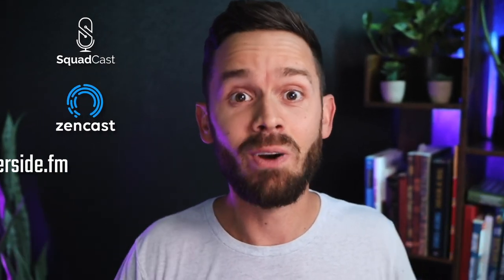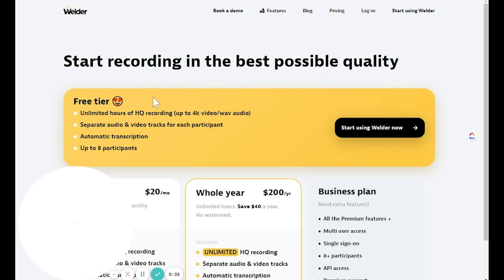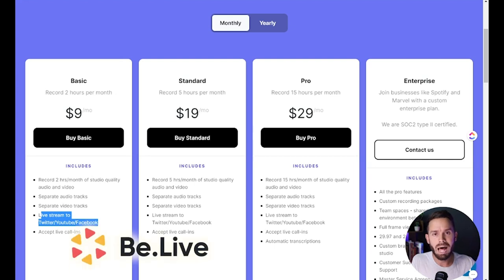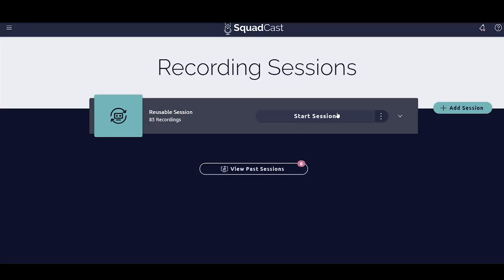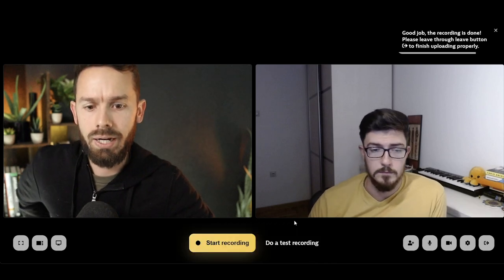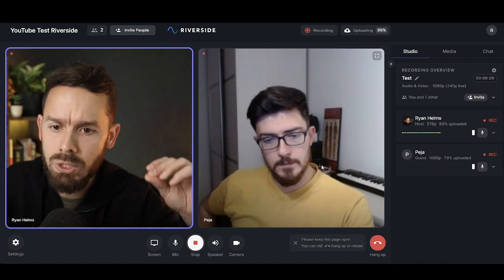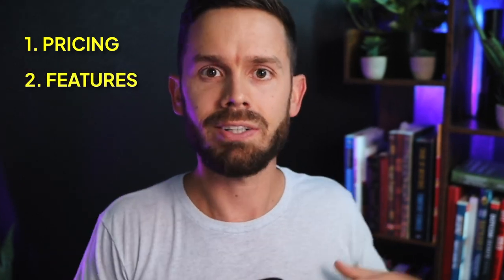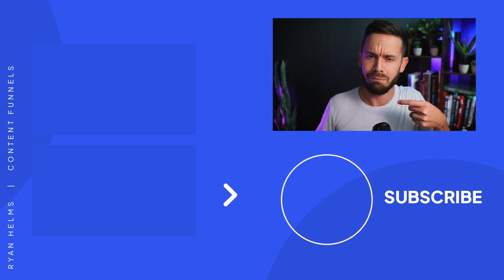The BEST Podcast Recording Software | SquadCast vs Welder vs Riverside vs Zencastr Overview!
[ 𝙁𝙍𝙀𝙀 𝙋𝙊𝘿𝘾𝘼𝙎𝙏𝙄𝙉𝙂 𝙂𝙍𝙊𝙒𝙏𝙃 𝘼𝙉𝘿 𝙈𝙊𝙉𝙀𝙏𝙄𝙕𝘼𝙏𝙄𝙊𝙉 𝙈𝘼𝙎𝙏𝙀𝙍𝘾𝙇𝘼𝙎𝙎 ]
🚀 Grow your pod 2-5x in 90 days and create a profitable content funnel

If you run a podcast, what you got to know is that the quality of your recording is like your own personal business card.

It’s how people make snap judgments of your content.

Who would want to listen to someone whose audio and camera recording sucks?

So in this video, I'm going through the in's and out's of the best podcast recording software and demonstrating how they operate in real-time recordings.

Everything you need to make a decision on your own podcast recording software is in this video.

Key Takeaways:

- Intro (00:00)
- A ‘blind sample’ of each software (01:55)
- Squadcast pricing/features (02:30)
- Why Welder might be best for you (05:30)
- Everything to know about Riverside (09:29)
- Zencastr features overview (13:12)
- Live, real-time recordings of each software (15:39)
- My own recommendations (30:30)